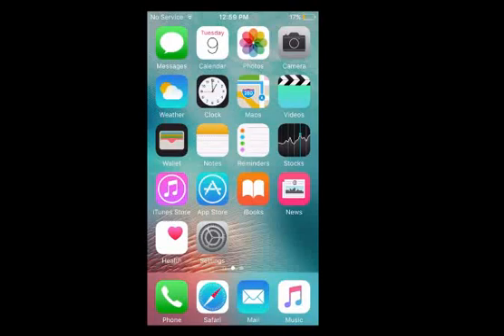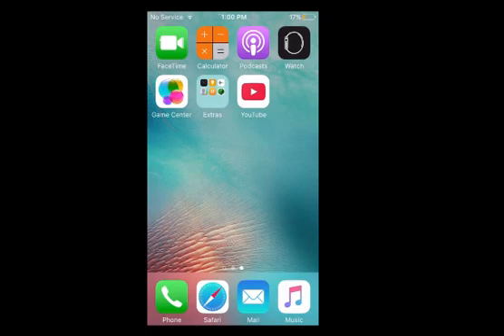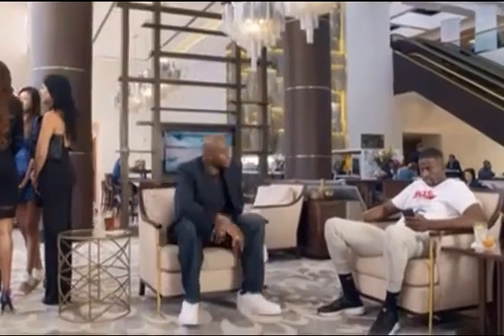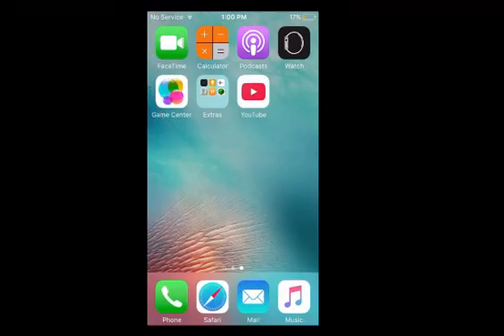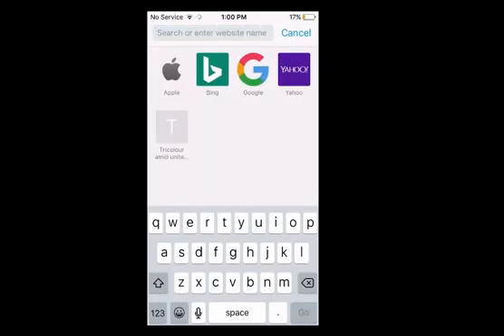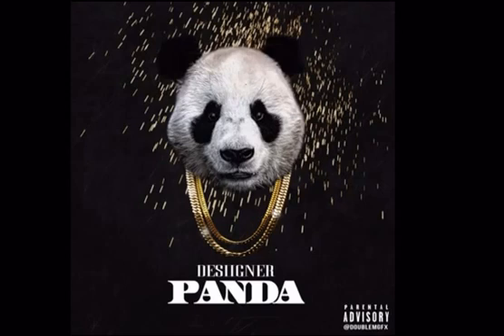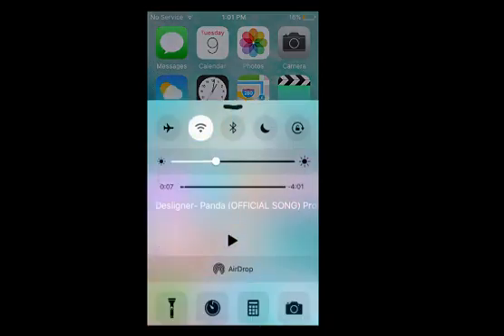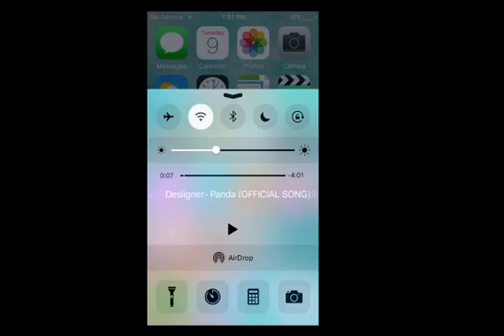How to play YouTube songs in the backgroud